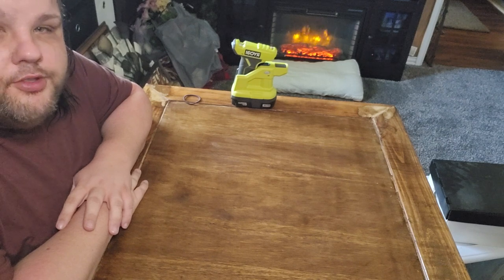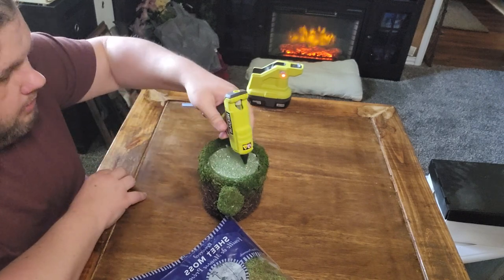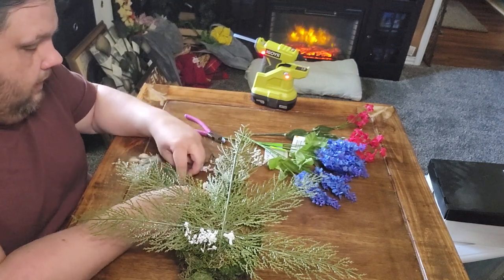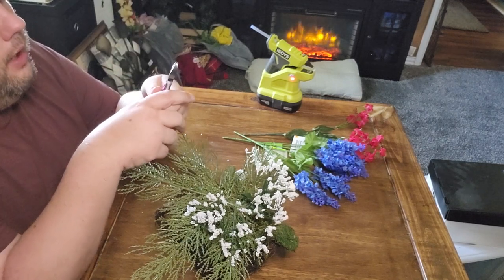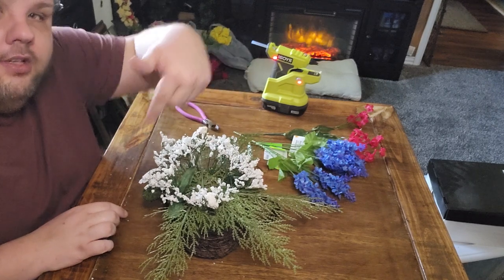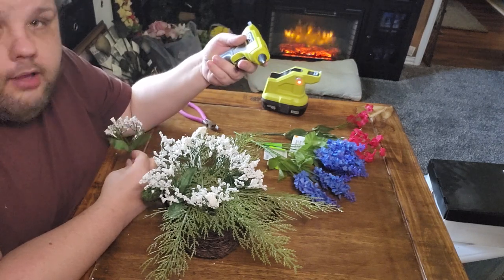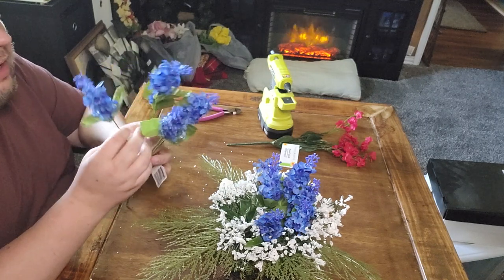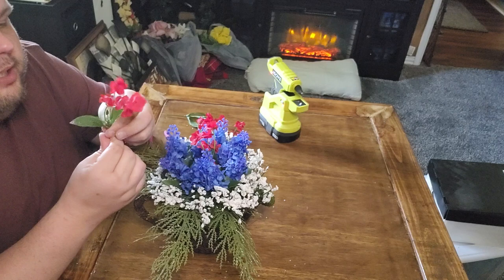water can flowers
crafting video, I'm making a water can arrangement.